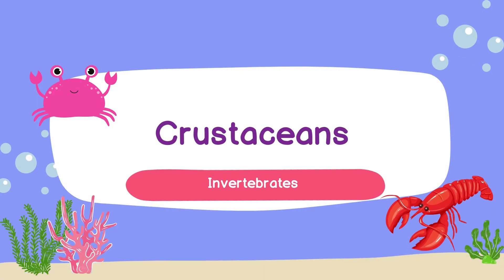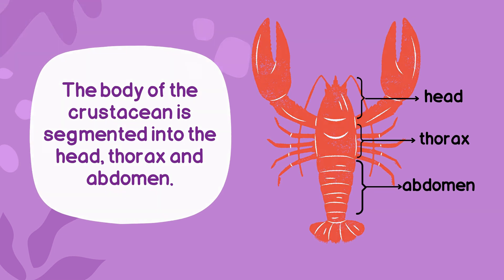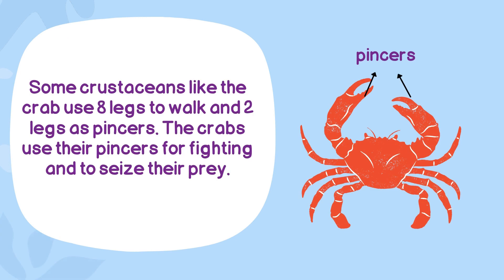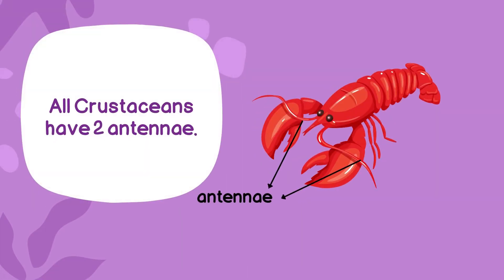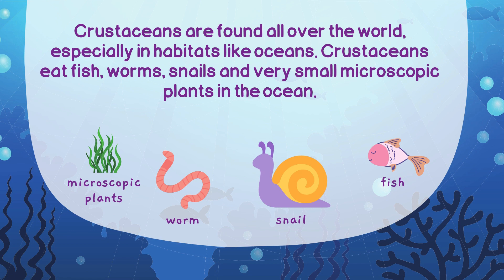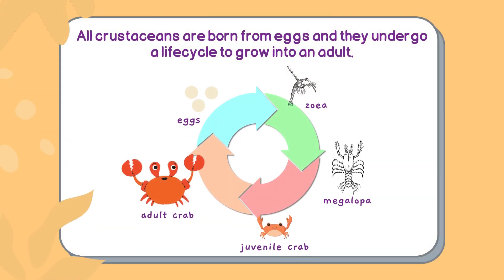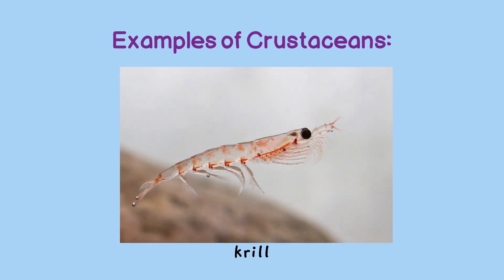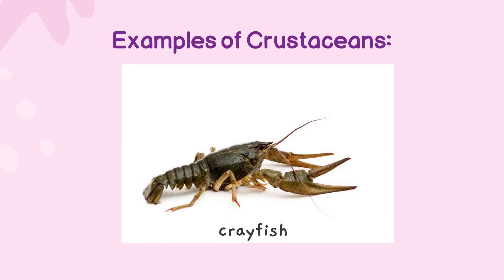Crustaceans for kids| Kindergarten| Educational video| Features, Habitat, food, Lifecycle & examples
Hello Everyone!

Today's video is about Crustaceans. The video contains information about the features, habitat, food, lifecycle and examples of crustaceans.

Watch, show, share and learn.

Happy Learning!